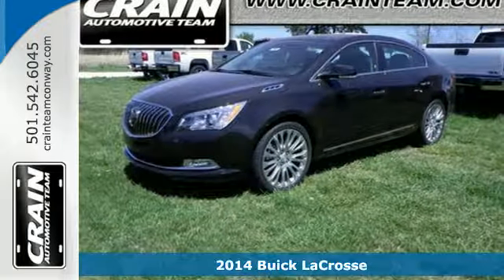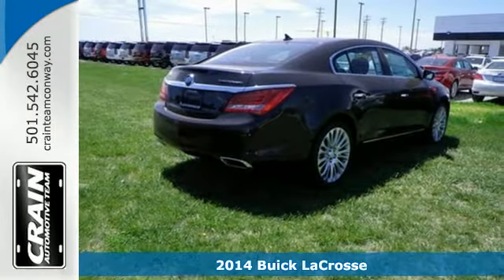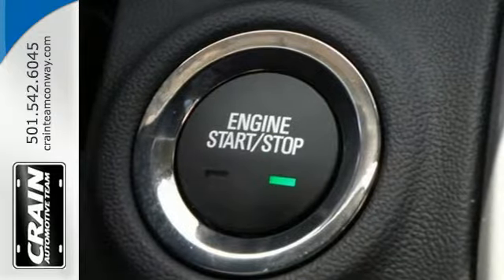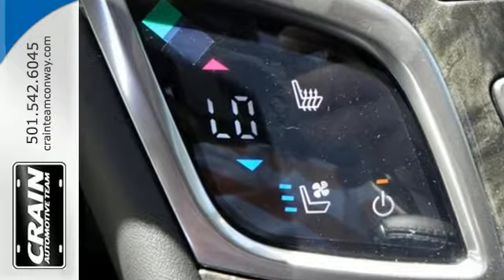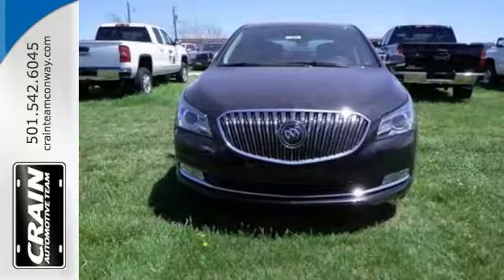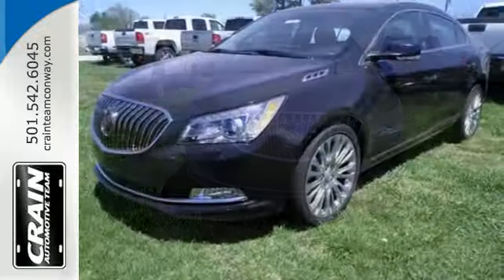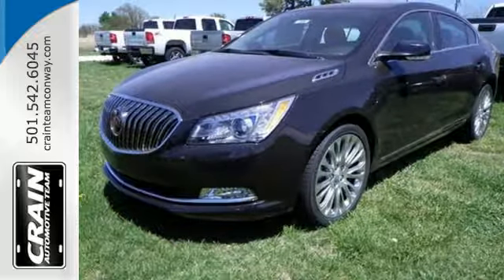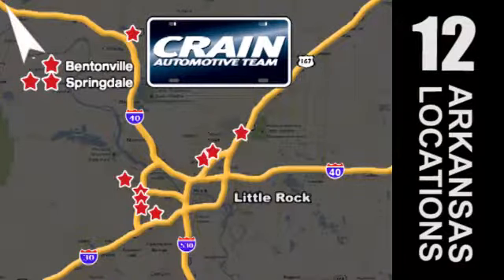2014 Buick LaCrosse Conway AR Little Rock, AR 4SB1569 SOLD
Year: 2014
Make: Buick
Model: LaCrosse
Trim: CXS SEDAN
Engine: 3.6L SIDI DOHC V6 VVT Engine
Transmission: Automatic
Color: Carbon Black Metallic
Interior: Ebony
Stock #: 4SB1569
VIN: 1G4GF5G31EF249353
Crain Buick is pleased to be currently offering this 2014 Buick LaCrosse Premium II with 0 miles. This Buick includes: TRANSMISSION, 6-SPEED AUTOMATIC, ELECTRONICALLY CONTROLLED WITH OVERDRIVE Transmission w/Dual Shift Mode A/T 6-Speed A/T ENGINE, 3.6L SIDI DOHC V6 VVT Gasoline Fuel V6 Cylinder Engine *Note - For third party subscriptions or services, please contact the dealer for more information.* There's no need to look any further. Crain Buick has the perfect match for you. This LaCrosse's Carbon Black Metallic on Ebony color combination will make heads turn. Beautiful color combination with Carbon Black Metallic exterior over Ebony interior making this the one to own! More information about the 2014 Buick LaCrosse: The 2014 Buick LaCrosse has both style and attitude, with a curvy, bold look and advanced interior design. Ride, handling and overall refinement are up to world-class standards. From behind the wheel, the LaCrosse stands on the same high ground, in terms of features and the driving experience, as many luxury-brand cars, yet costs thousands less. Base models start at just about $33,000. Interesting features of this model are Attractive styling, attractive, well-designed interior, upscale ride and refinement, powerful V6 engine available, and good value Every new and pre-owned vehicle is backed by the Crain Commitment, including our 100% low price guarantee, a 100 hour love it or leave it exchange policy, and a 100 year 100,000 mile warranty. The Crain Team's Got 'Em!

Address:
1003 North Museum Road